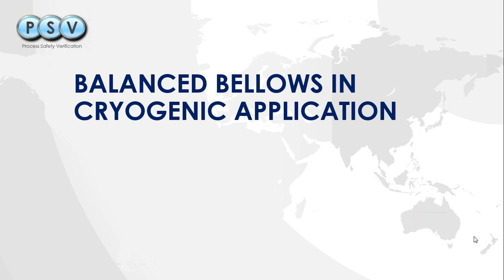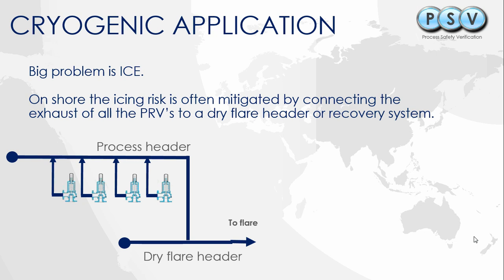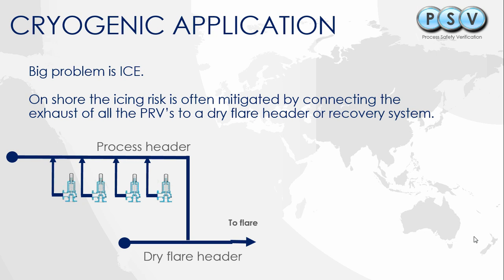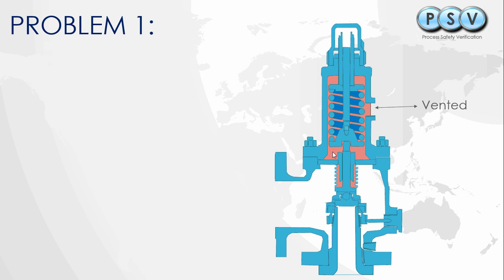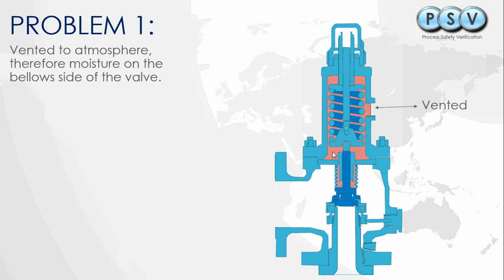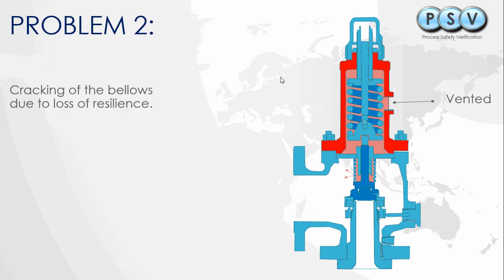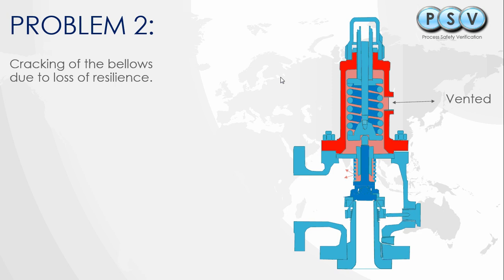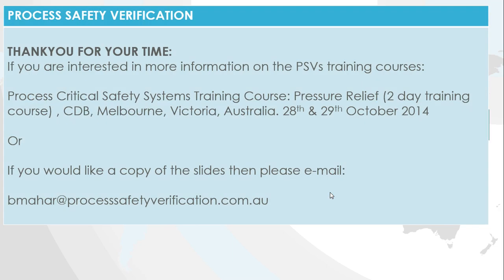Balanced Bellows in cryogenic application may cause high hazardous situations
An area that requires a large amount of pressure relief valves and is not covered very well in literature is cryogenics applications.  Below is a short (4 min) video showing how balance bellow valves may lead to highly hazardous situations if used in cryogenic applications.